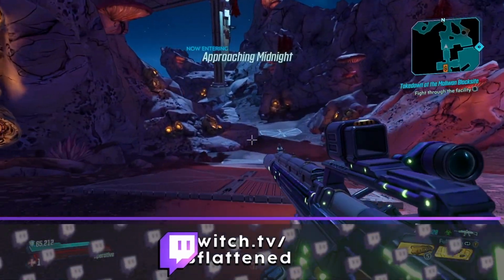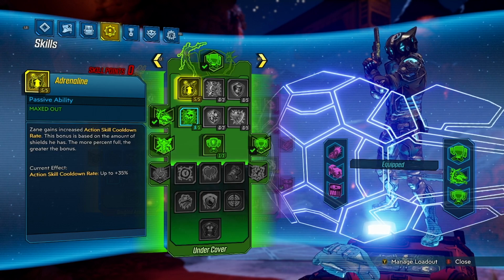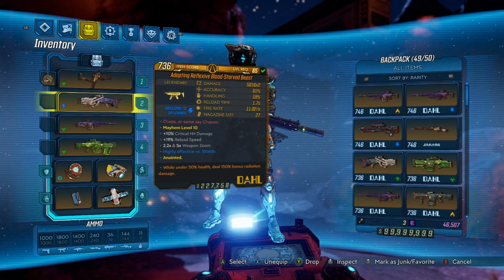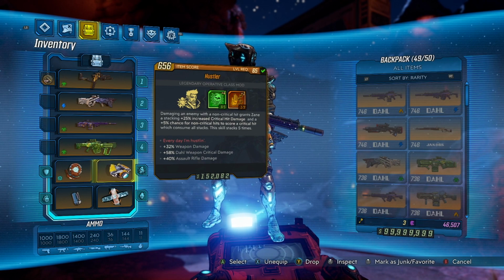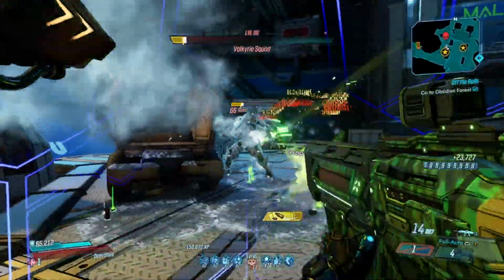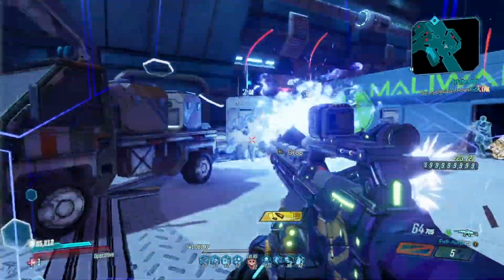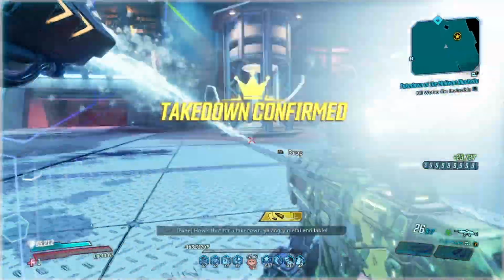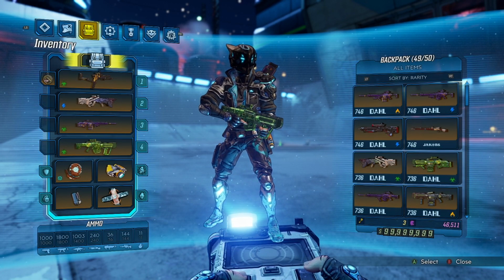Borderlands 3 Hustlin' Bustlin' Zane! BEST Damage Cap Zane+GameSave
Hey all! This Zane hits HARD. A unique interaction with the Breath of the Dying along with a really good class mod surrounding the build, plus newly buffed weapons really draws the damage out. Hit damage cap at will!